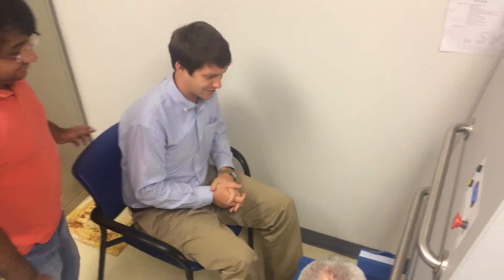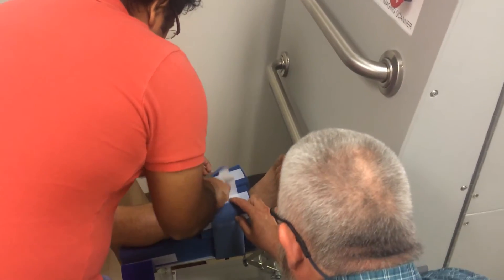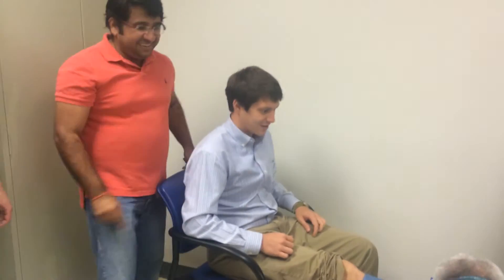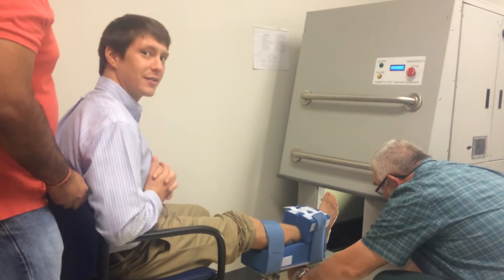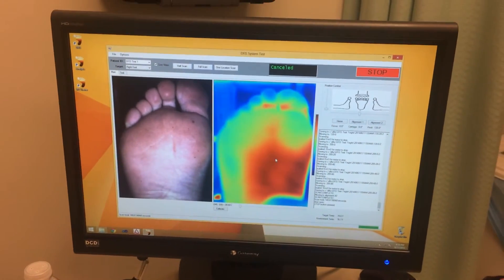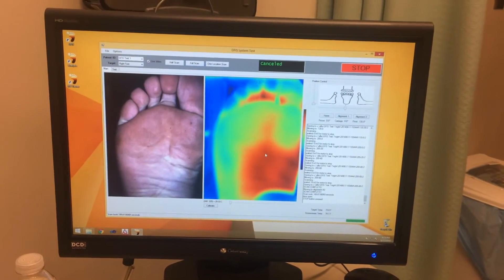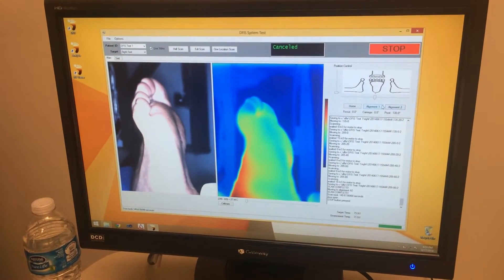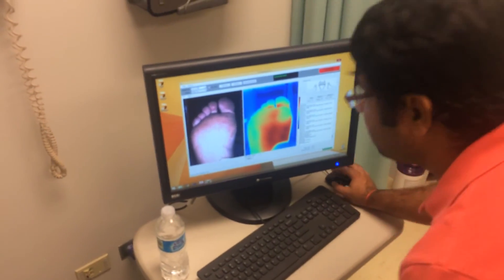3D Diabetic Foot Imaging Scanner Prototype at SALSA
This is a series of clips that I shot while in clinic the other day. This is a new prototype device that is designed to allow a 3-D scan of the patients foot as well as a temperature scan called tomography.

It's actually pretty cool and it gave some in treating preliminary results that are a glimpse of where we hope to take this technology. As it currently stands, it is nothing more than a prototype, but there are some high ambitions from the phone team featured in this video.